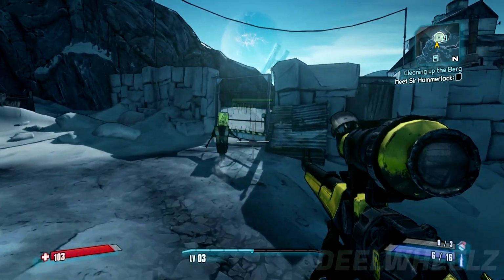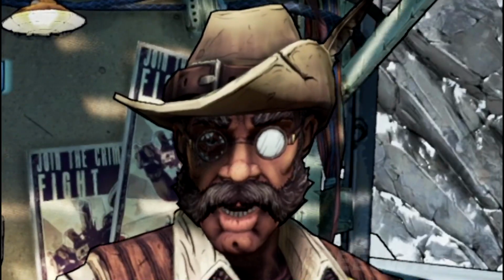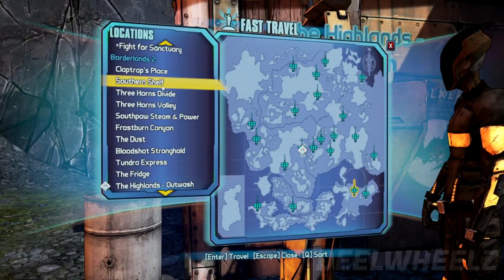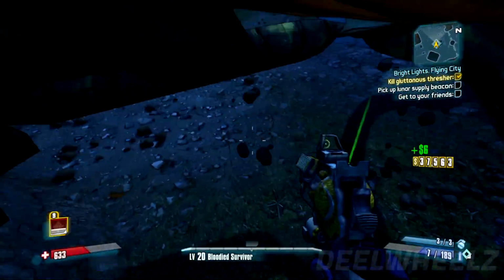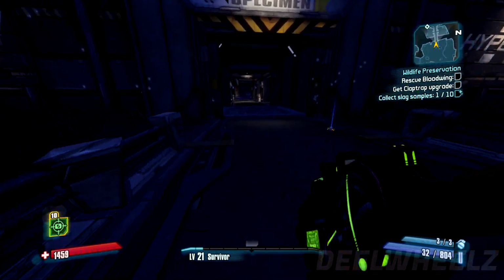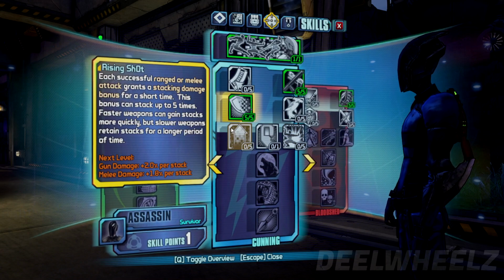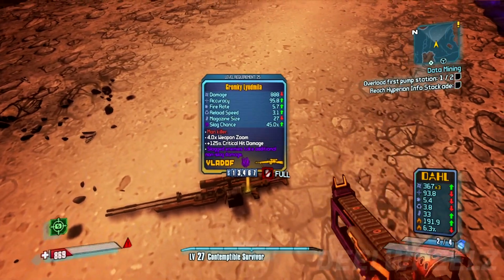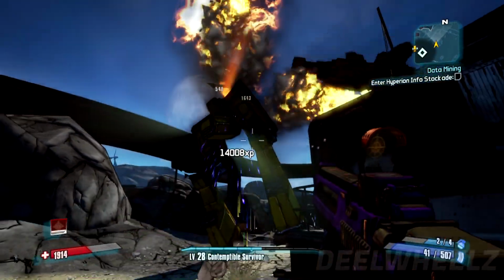Can You Beat Borderlands 2 Without A Shield?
SHIELD is vital to any class build in Borderlands 2. We do away with that.